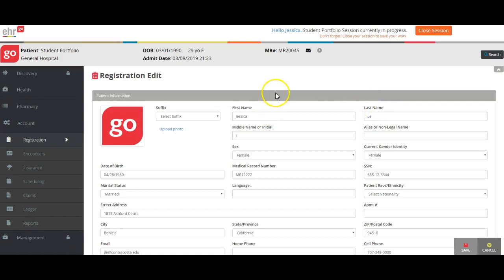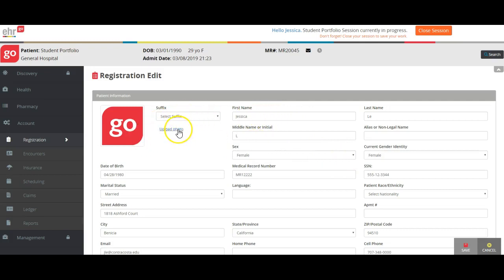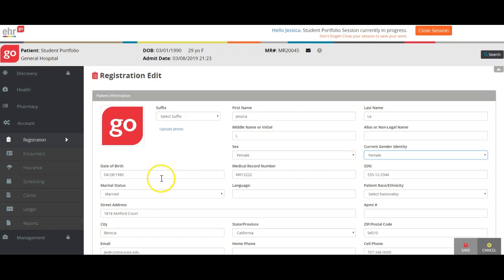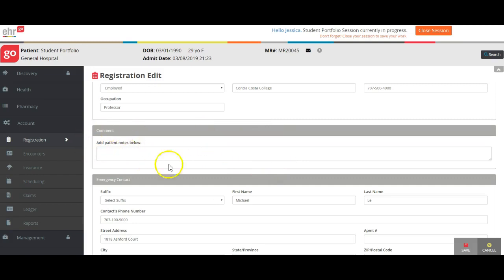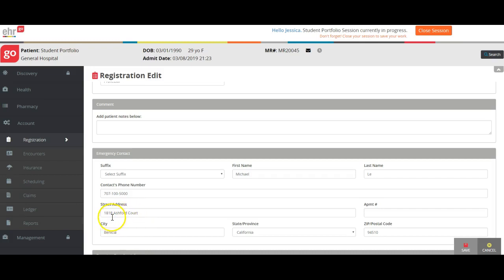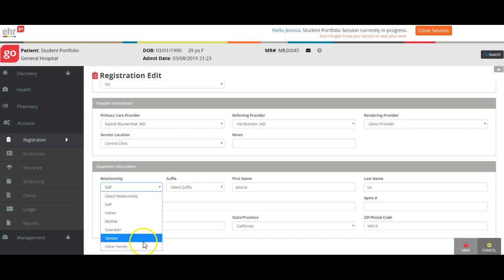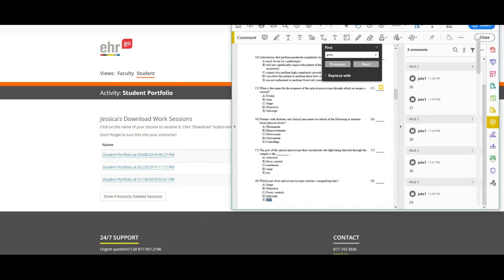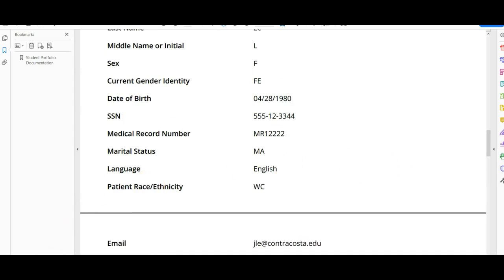EHR Go Student Portfolio Assignment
Updating the registration in the Student Portfolio of the EHR Go patient chart.